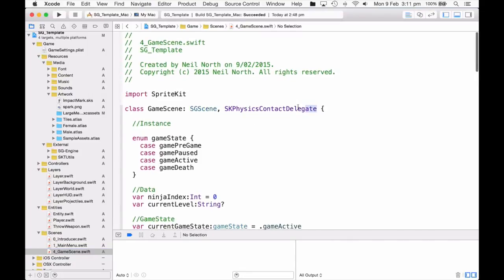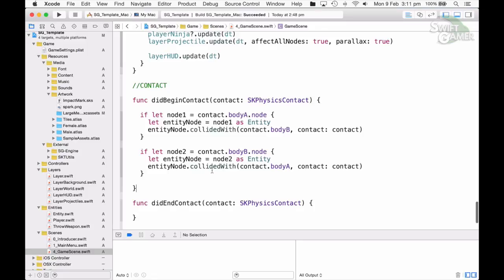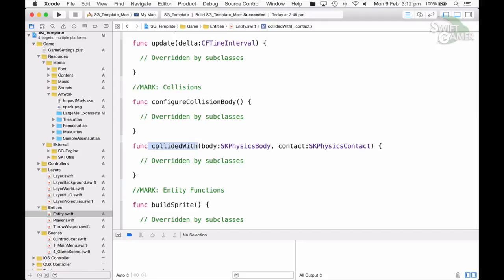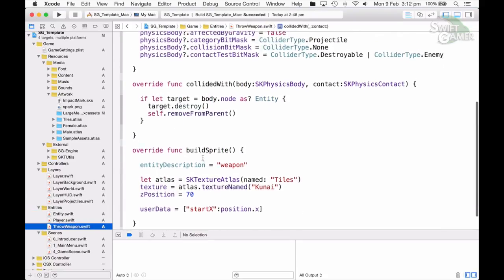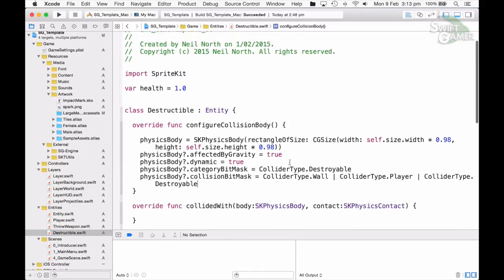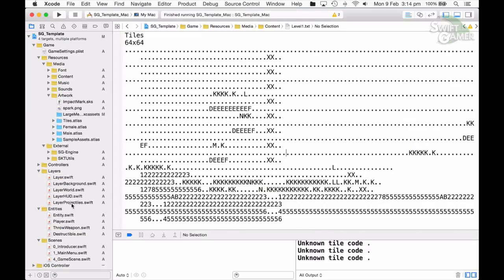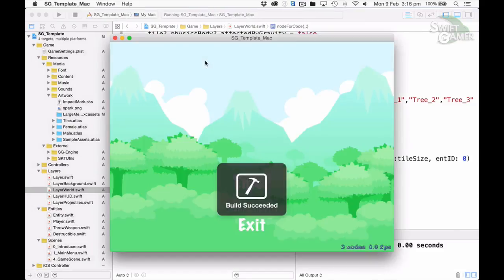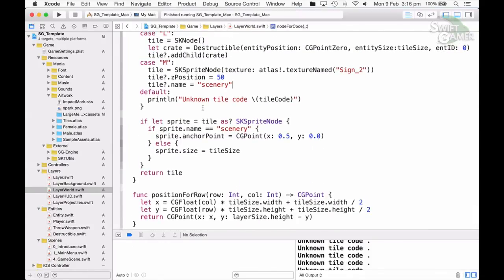iOS OSX Game Development From Start to Store in Swift Udemy47